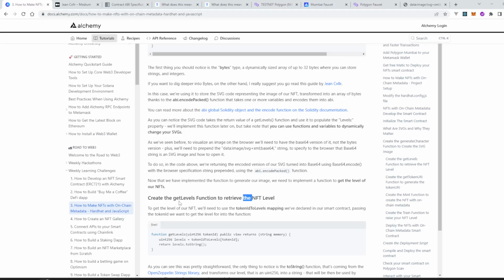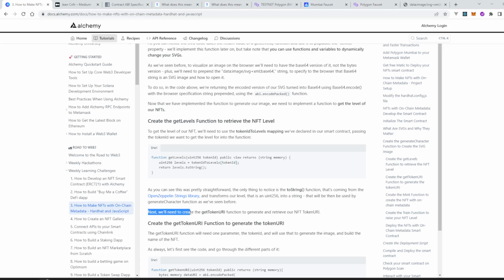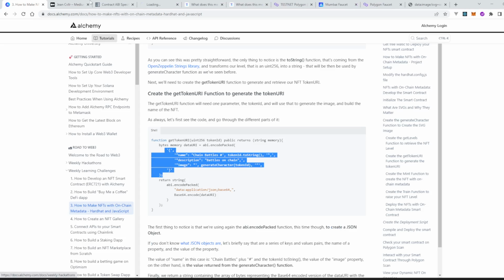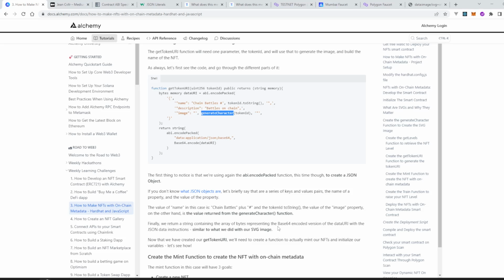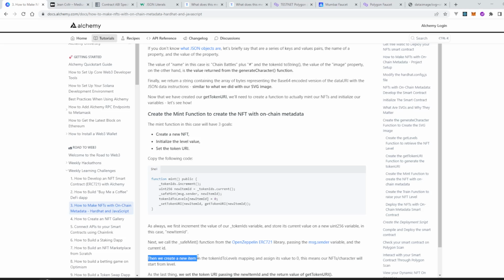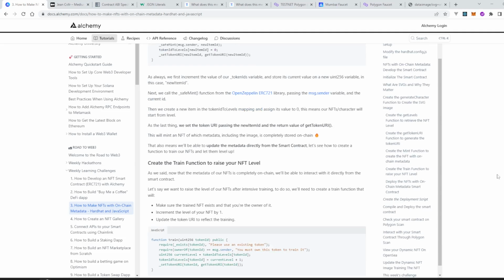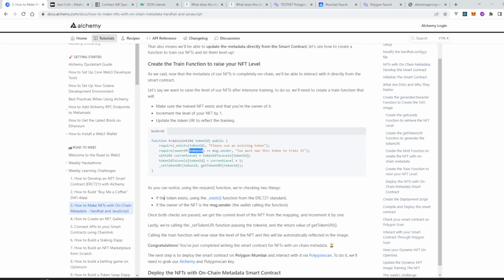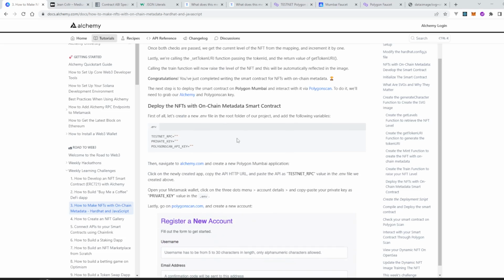How to Make NFTs with On-Chain Metadata - Part 8